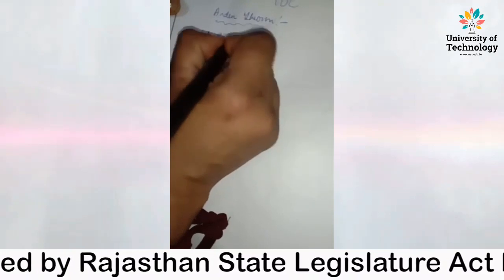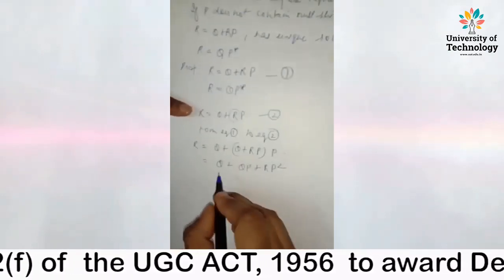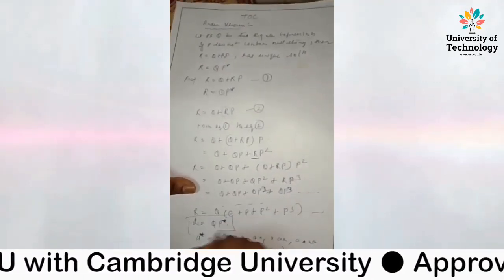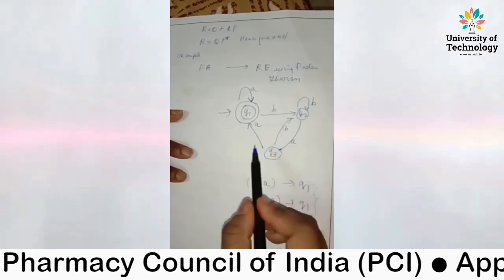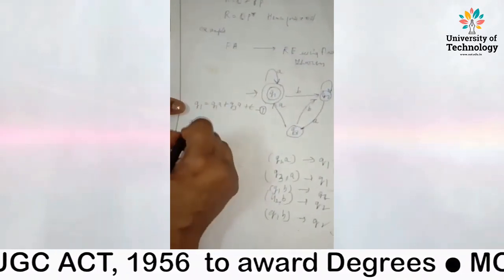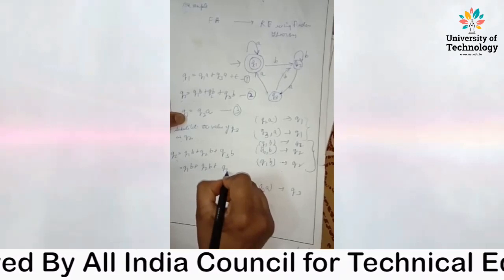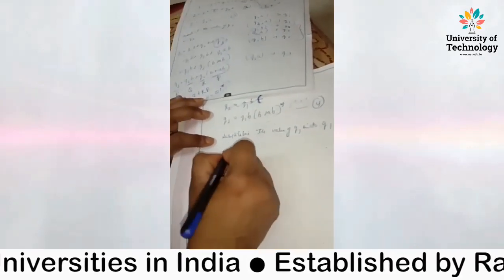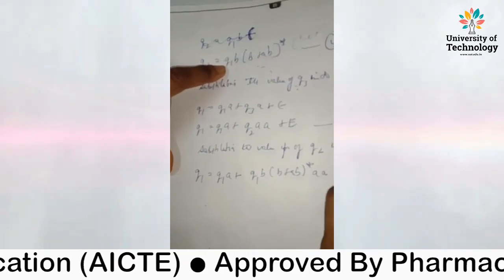Arden Theorem | Theory of Computation | Regional College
The Video lecture on Arden Theorem (Theory of Computation - Computer Science) has been prepared by Vidhi Sen - an academic staff of Regional College